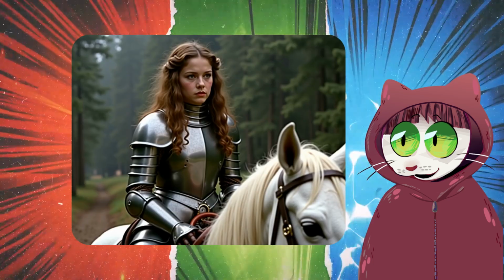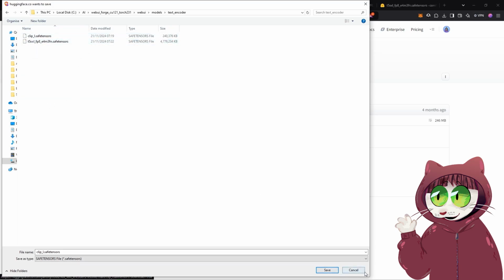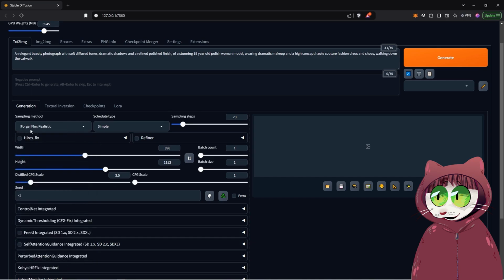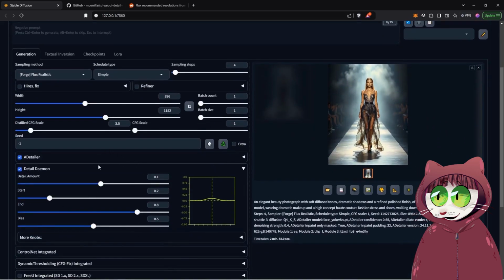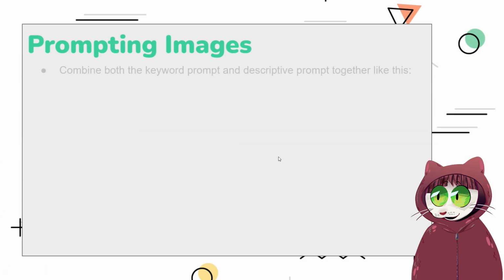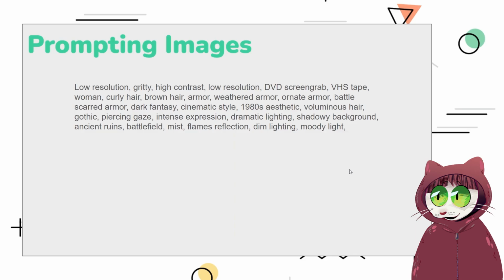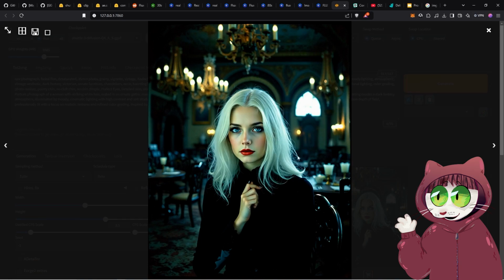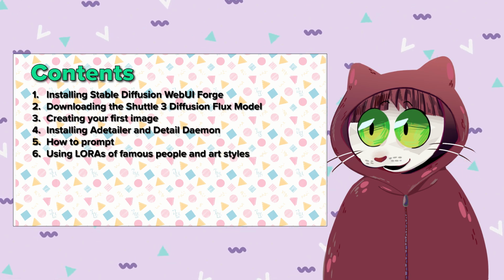Learn Stable Diffusion WebUI Forge & Install Flux Locally with Shuttle 3 Diffusion FULL GUIDE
Ever wonder how to create those incredible AI-generated images you see everywhere, but think your old PC can’t handle it? This video is here to prove otherwise! We dive into Shuttle 3 Diffusion, a powerful image generation model that works even on lower-end GPUs (yes, even with just 4GB VRAM!).

In this comprehensive Video Course, we’ll cover:

Installing the Stable Diffusion Web UI Forge from scratch.
Installing flux locally by Downloading and running the Shuttle 3 Diffusion model.
Creating your first AI image.
Adding detail using extensions like Detail Daemon and ADTailor.
Using LoRA models for enhanced customization, from celebrity looks to 1980s aesthetics.

By the end of this video, you'll be generating incredible images on your own machine, completely for free. Whether you want photorealistic shots, anime waifus, or a scene straight out of a cyberpunk universe, it’s all possible with Shuttle 3 Diffusion.

Resources:
STABLE DIFFUSION WEBUI FORGE

0:00 - Intro: Create AI Images with 4GB VRAM!
2:01 - Installing Stable Diffusion Web UI Forge
5:48 - Downloading the VAE, CLIP-L and T5XXL encoders
7:05 - Downloading Shuttle 3 Diffusion Model
10:20 - Create Your First AI Image
15:00 - Installing Extensions (Detail Daemon & ADetailer)
23:55 - Prompting Techniques: The Key to Better Images
31:19 - How to avoid FLUX face!
34:20 - Using LoRA Models for Enhanced Customization
36:11 - Where to find models and LoRAs